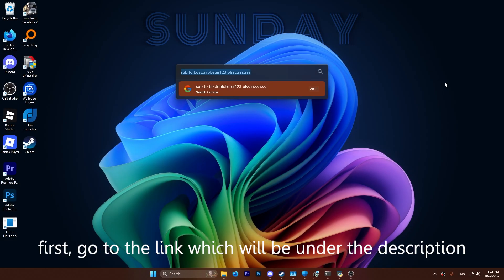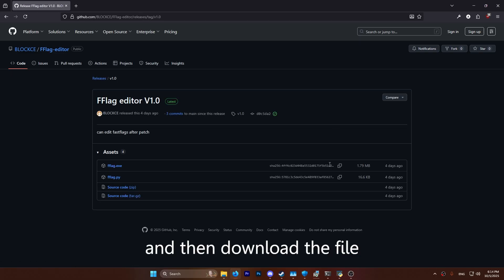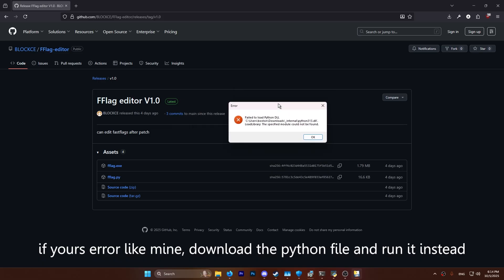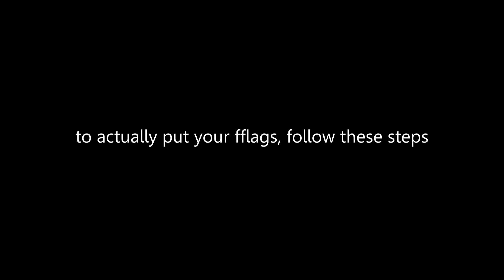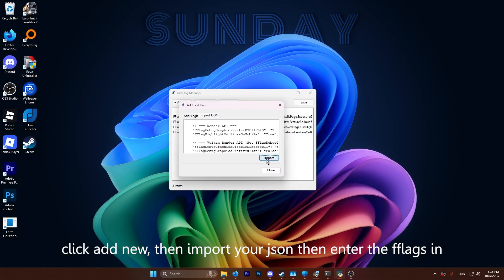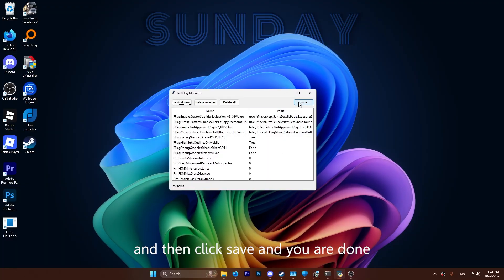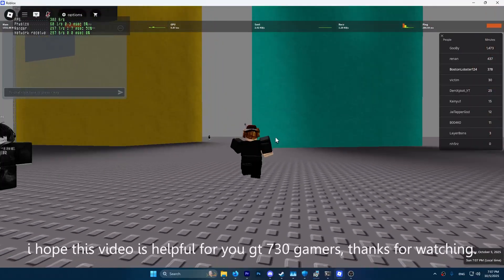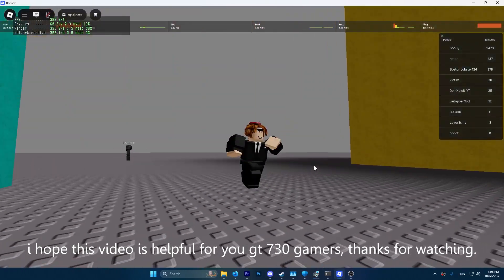[PATCHED] How to use Roblox FFlags after Patch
roblox is stupid

cant click? ill leave another in comment

credits:
blockce or whoever - the app